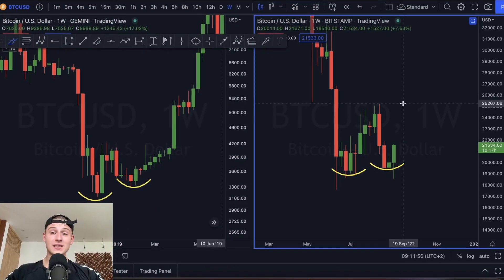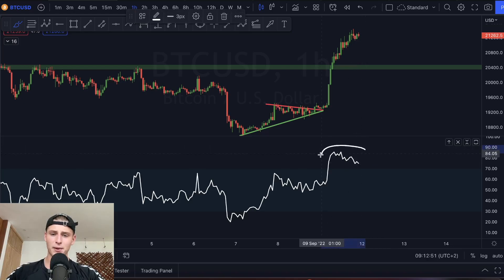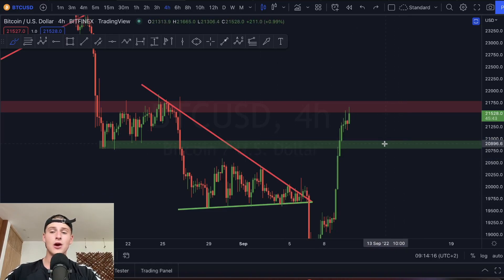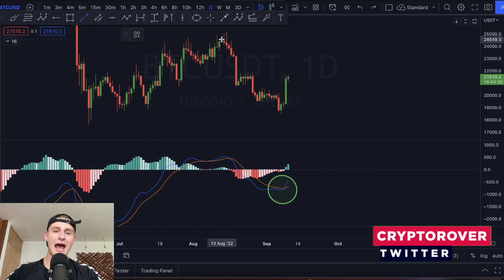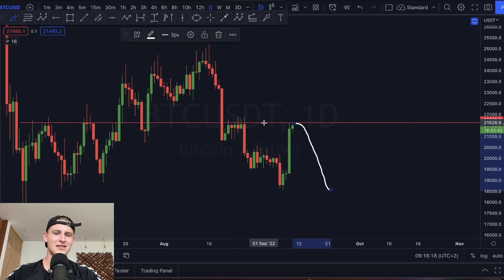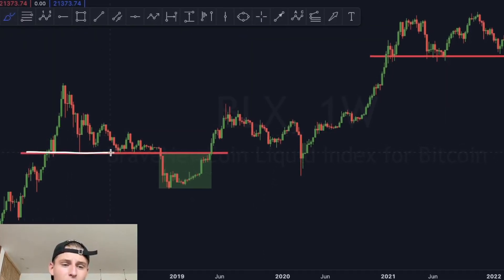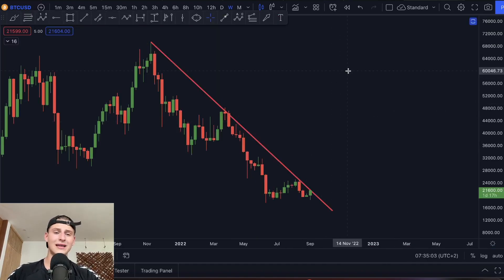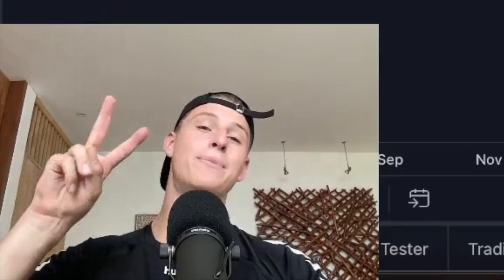HISTORY REPEATING FOR BITCOIN!!! [bear market bottom confirmed!!]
Bear market bottom confirmed for Bitcoin?!?!

🔥 Business?

Timestamps:
00:00 Intro